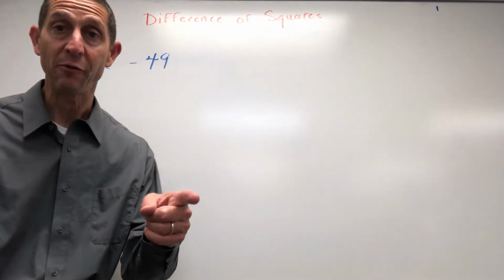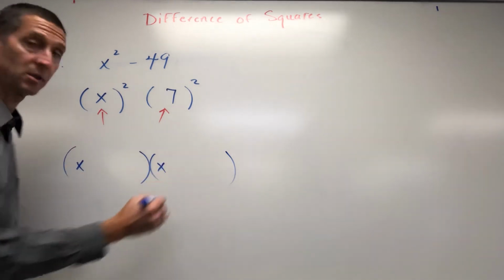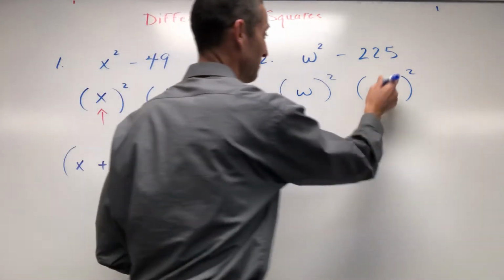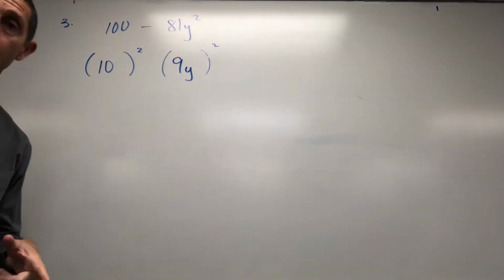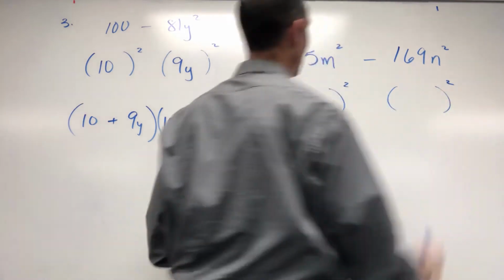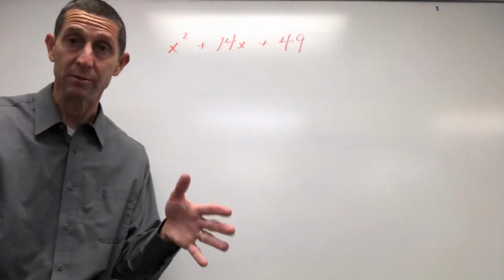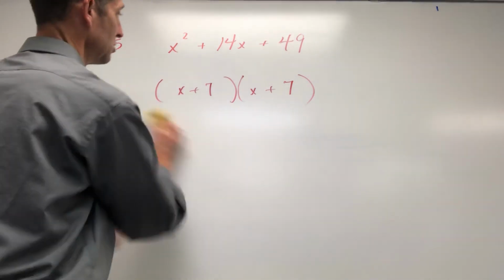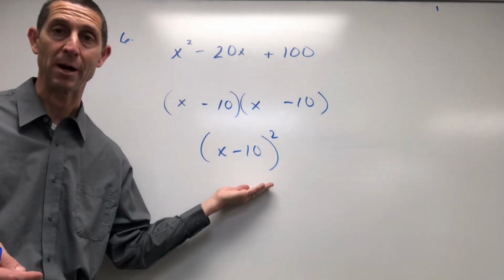Difference of Squares